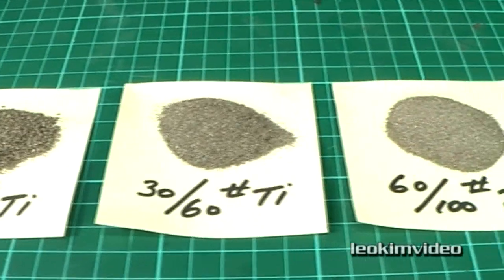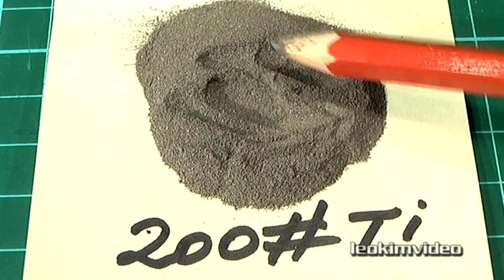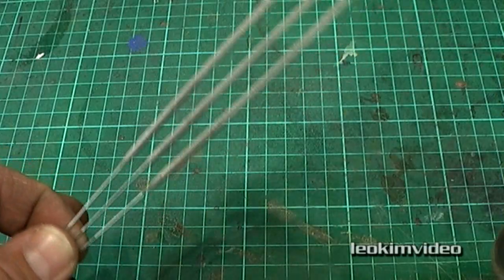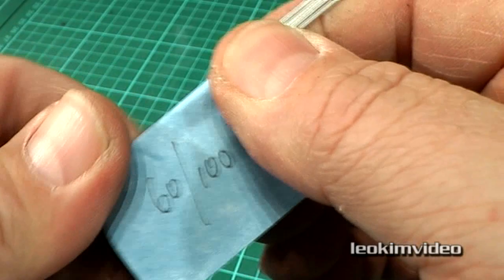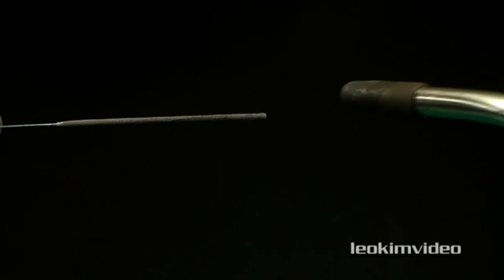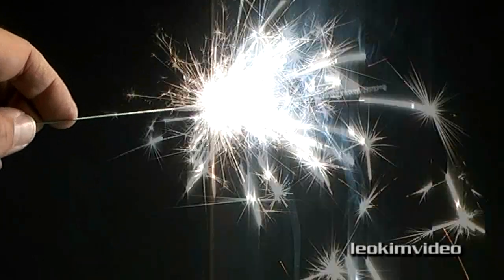Fail Sparkler & Sparkler Special Effects How To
I show you one of the most basic real spark effect which can be made from a standard sparkler and some pyrotechnic grade metals. If your after real dropping sparks of any size and style this is the safe and easy way to do it.

These days I see many people will steer towards a CGI or composite blue / green screen effect in a video, lets never forget there are also the good old fashioned real physical special effects effects which look so good because the effects interact with the environment they are used in. A composite effect does not interact.

And also, I seem to have come across the most epic fail sparkler ever, considering I used the same brand in a recent video with lots of success I am wondering whats going on in the sparkler market place.

Please vote for the fail reel, I get loads of complaints about this aspect of my video's.

The "classic" type of sparkler consists of a stiff metal wire approximately 20 cm (8 inches) long that has been dipped in a thick batter of slow-burning pyrotechnic composition and allowed to dry. The composition contains these components, one or more of each category

Metallic fuel, mandatory to make sparks; size of particles influences appearance of the sparks
Aluminium or magnesium or magnalium, producing white sparks
Iron, producing orange branching sparks
Titanium, producing rich white sparks
Ferrotitanium, for yellow-gold sparkles